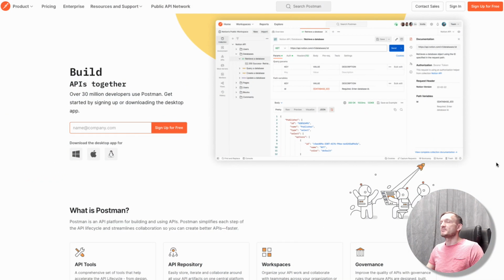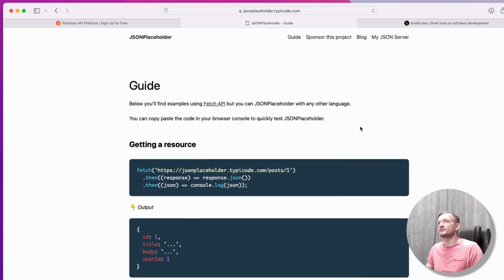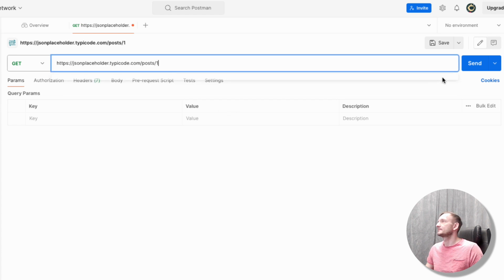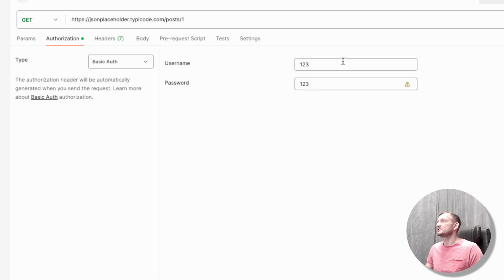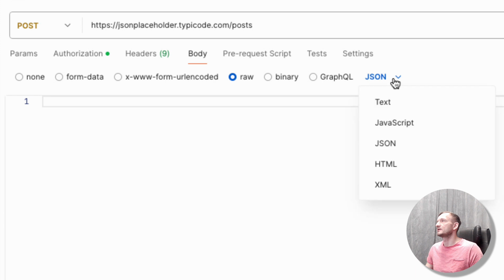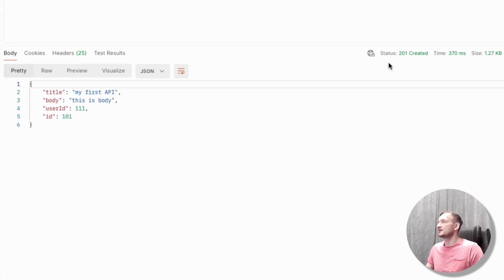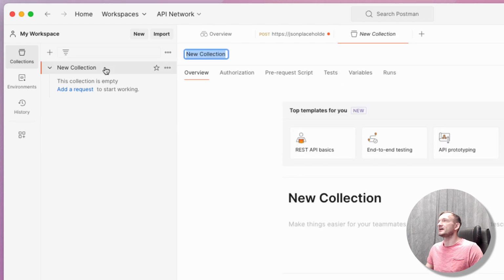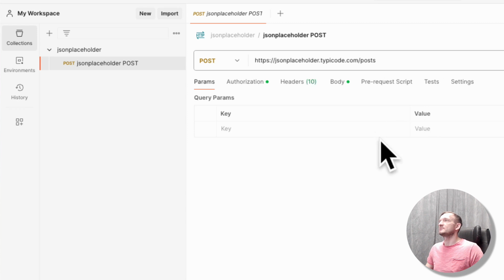Start testing your web APIs within minutes!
*Discover how to manually test web APIs using Postman to ensure your applications run smoothly.*

Table of Contents:

00:00 - Introduction
00:19 - Tool overview
01:09 - First request
02:08 - Adding body to request